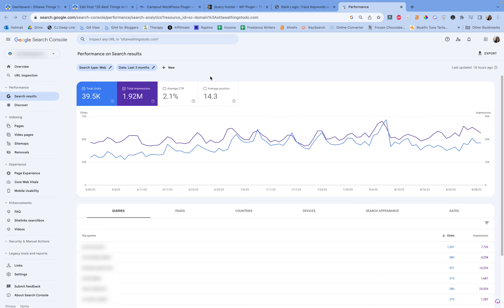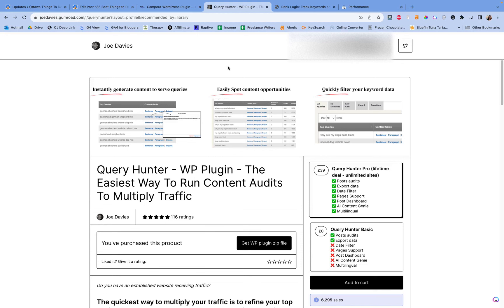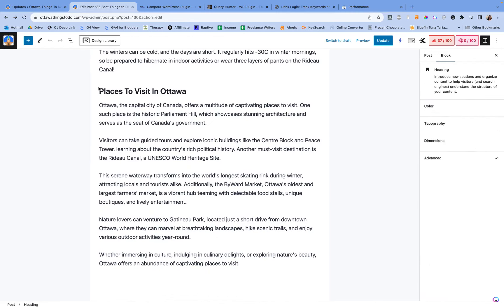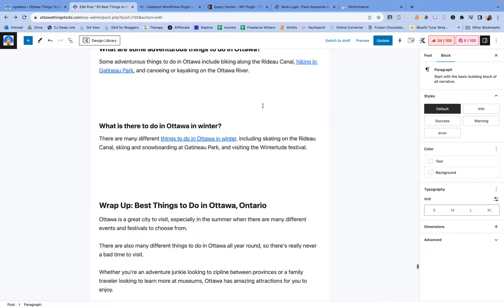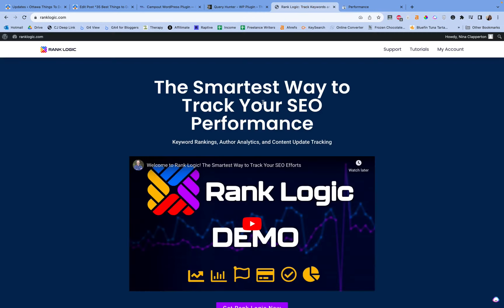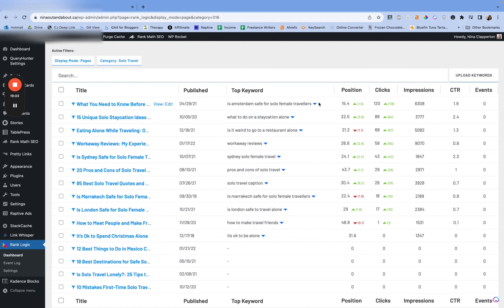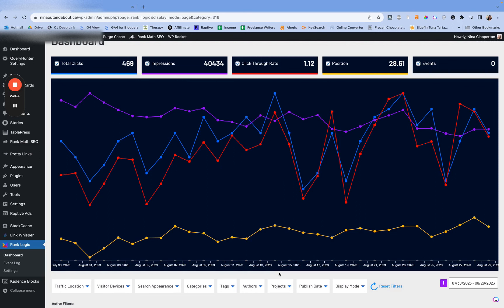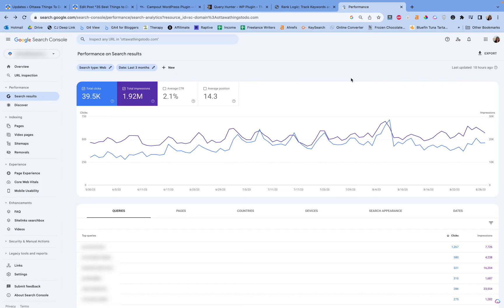Steal My 3 Step Content Audit Workflow for Easy Traffic Wins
In this video, I discuss the importance of updating content on your website to achieve easy traffic wins. I share my current approach and explain how regularly updating your content can attract more visitors and improve user experience. I also introduce a new plugin called Rank Logic that tracks changes in your content and helps you optimize it for better rankings. Throughout the video, I provide valuable insights and recommendations for conducting content audits and making necessary updates. Watch this video to learn how to boost your website's performance and drive more traffic.

Timestamps:
00:00 Introduction
01:18 Finding Content That Needs Updates with Campout
02:41 Updating Content with Query Hunter Pro
15:26 Tracking Changes with Rank Logic
19:53 Conclusion